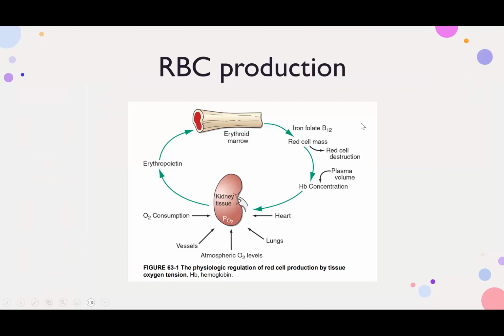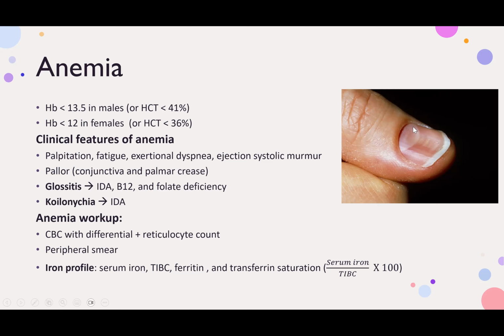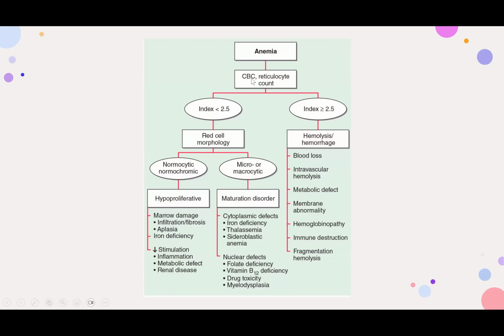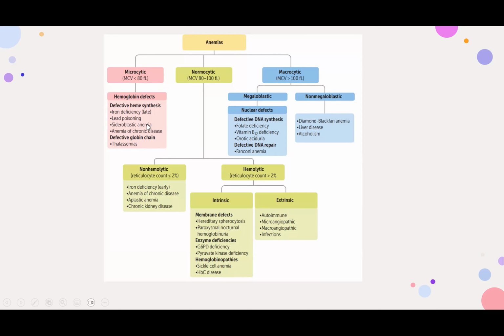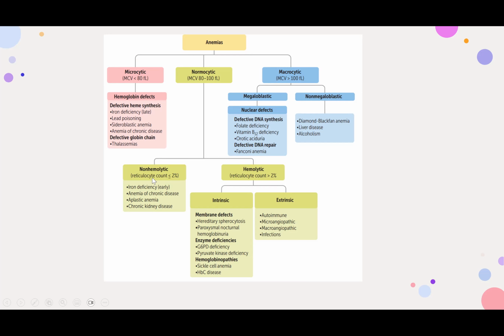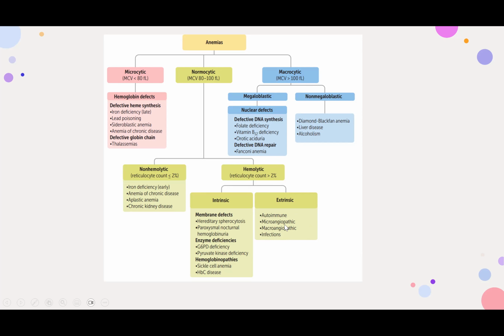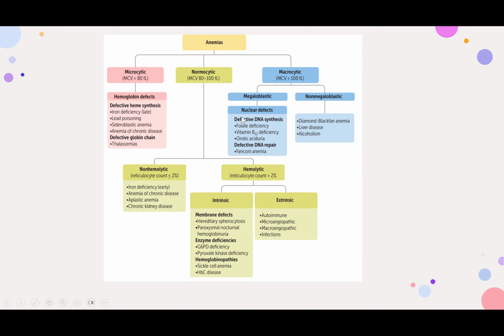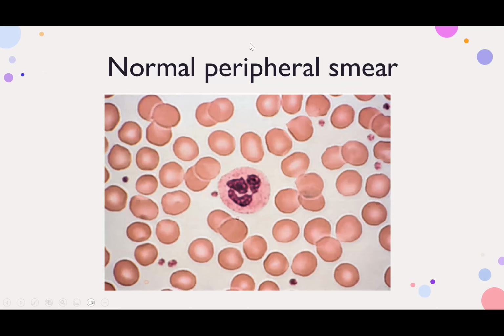Approach (introduction) to Anemia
Approach (introduction) to Anemia explained easily in 11 minutes